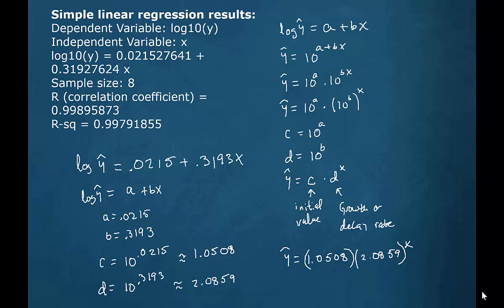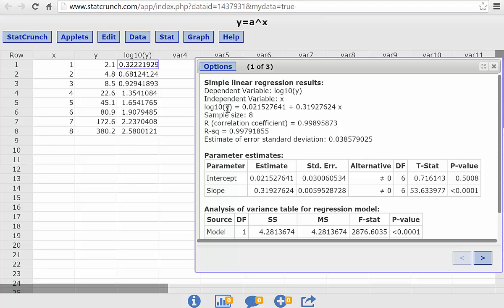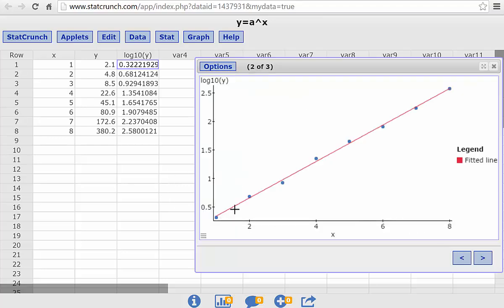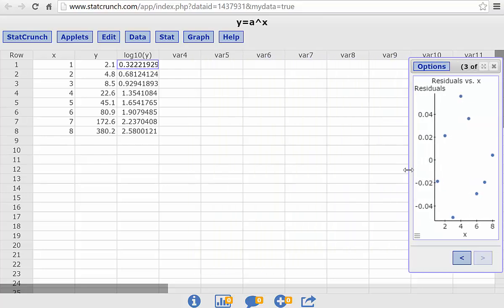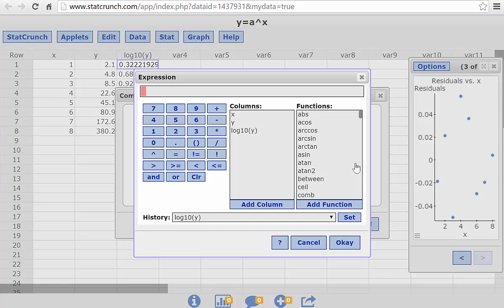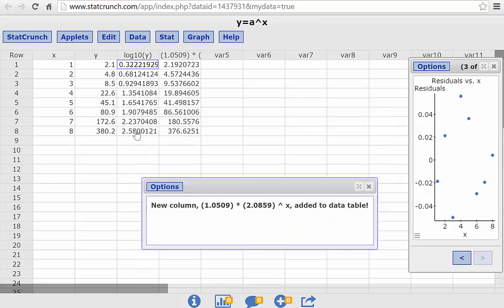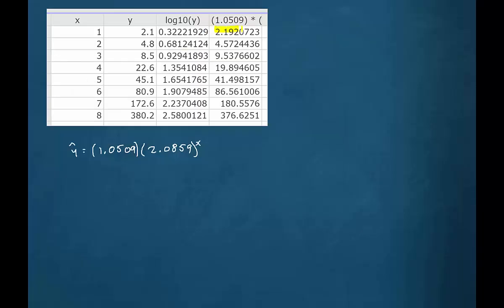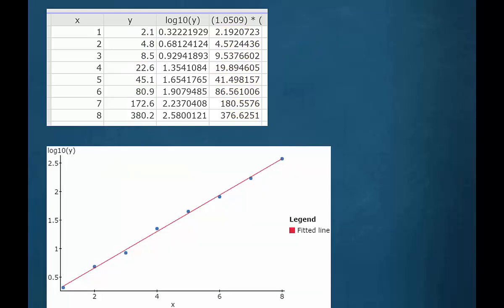1 b 3 f log transformation 2